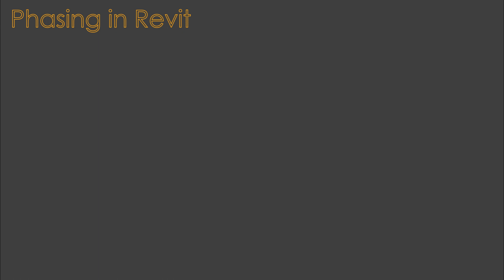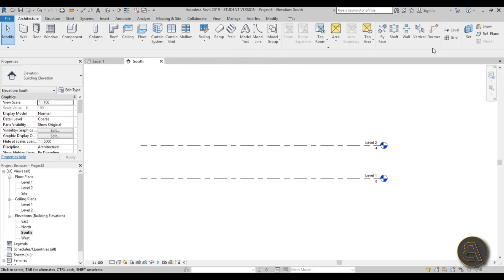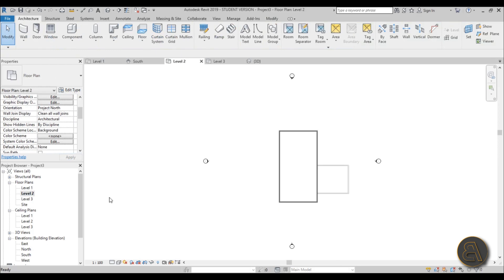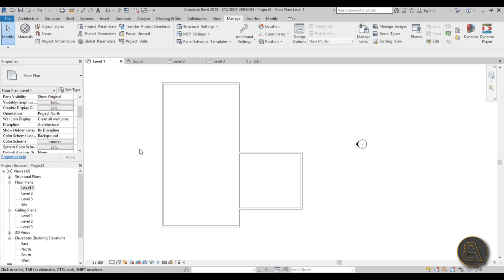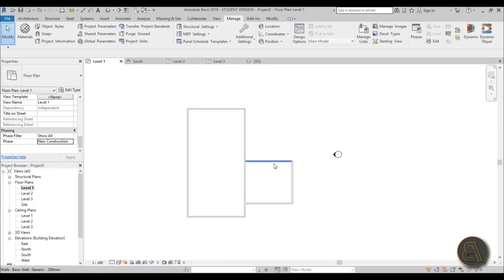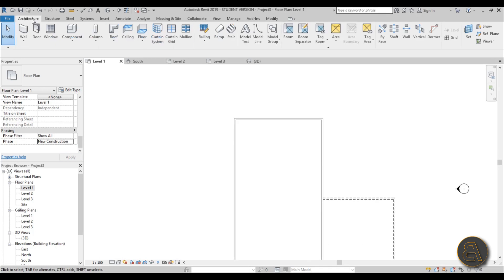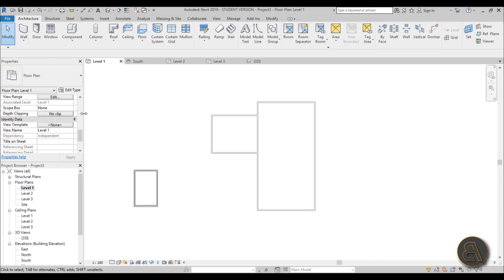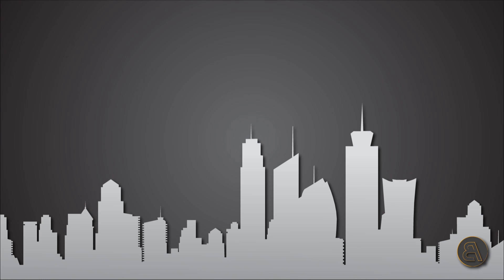Phasing in Revit Tutorial for Project Time Management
In this tutorial I show you how to add the time dimension your project by setting up project phases in revit using phasing.

Revit Shortcuts:

GR - Grid
RE - Scale
EL - Elevation
WA - Wall
Al - Align
SL - Split Element
OF - Offset
TR - Trim/Extend
AR - Array
CO - Copy
TX - Text

Additional Tags: time, Management, phasing, phases, existing, new construction, architecture, family, Structural, Beam, Column, Beam System, Light, family, family editor, street light, Revit, Architecture, House, Reference Plane, Detail Line, Floor,, BIM, Building Information Modeling. Building, Roof, Roof by element, Roof by extrusion, How to model a roof in revit, Revit City, Revit 2018, Revit Turorials, Revit 2017, Revit Autodesk, Revit Architecture 2017, Revit Array, Render, AutoCAD, How to model in Revit, learn Revit, Revit Biginner tutorial, Revit tutorial for Beginner, Revit MEP, Revit Structure